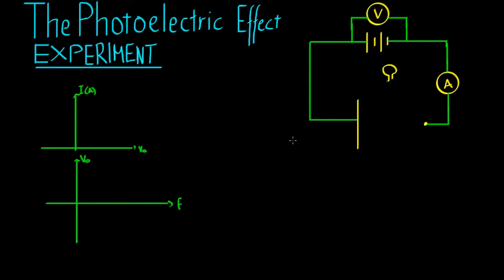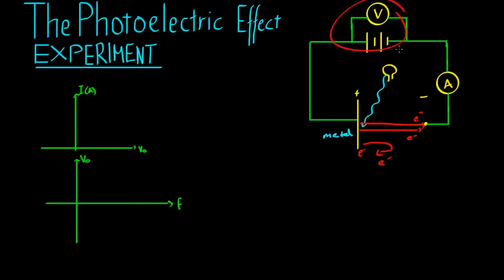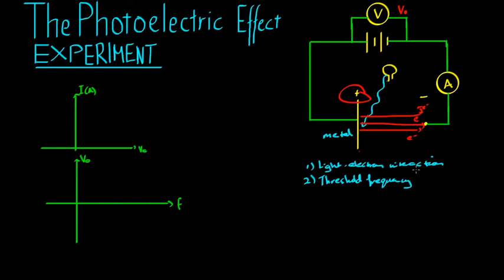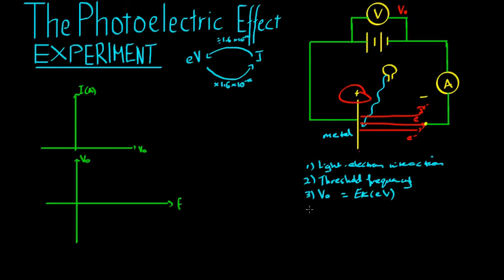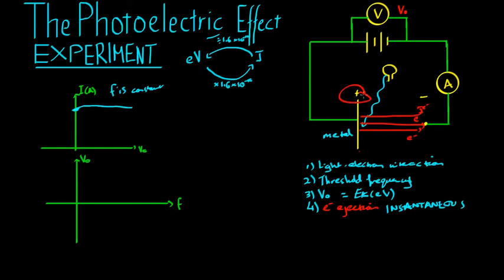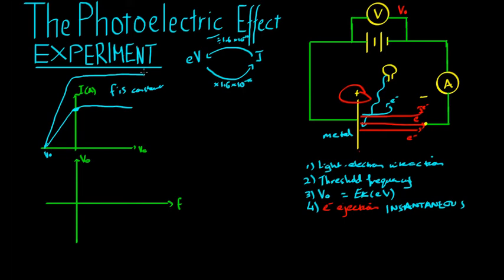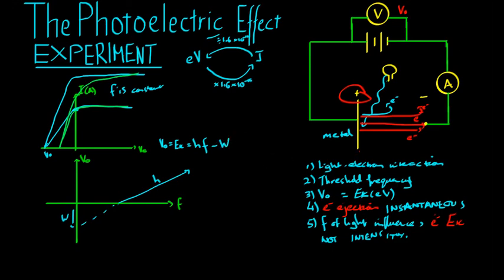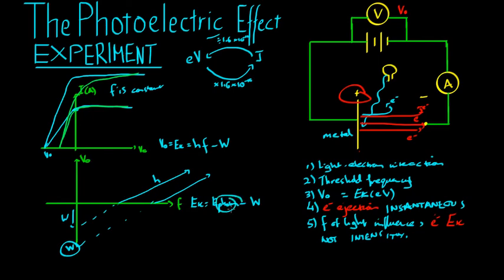Photoelectric Effect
In this video, we look at the photoelectric effect experiment and how to explain the photoelectric effect from observations of the experiment.